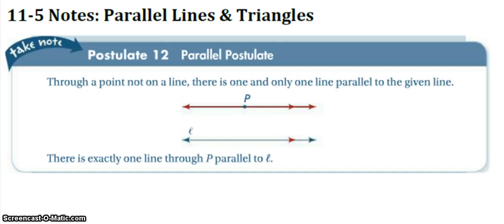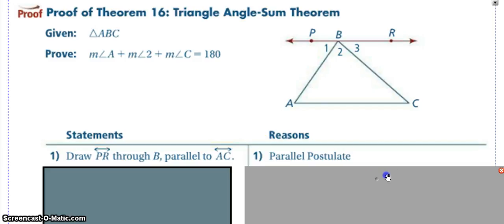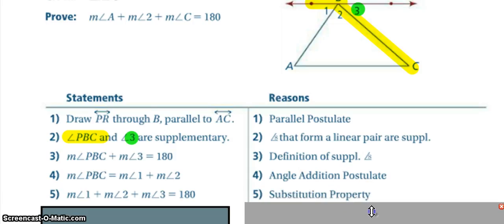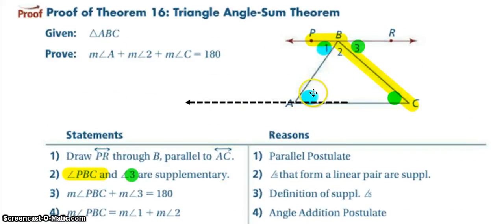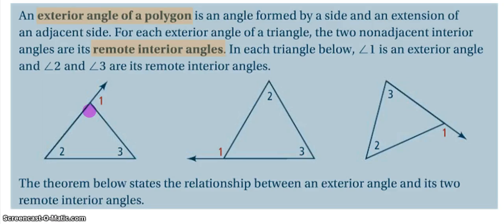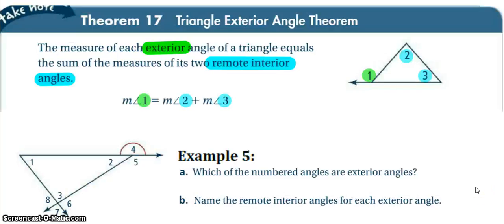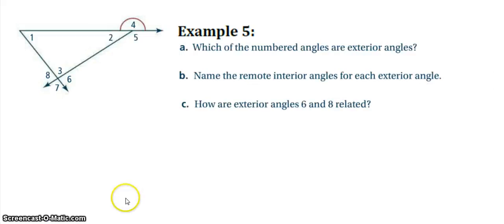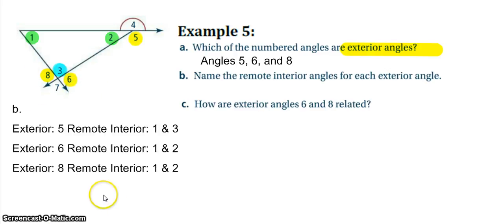11.5 Parallel Lines and Triangles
This lesson follows our study of geometry and proofs.  We look at the theorems derived from the relationships of triangles and parallel pairs and then apply this knowledge.